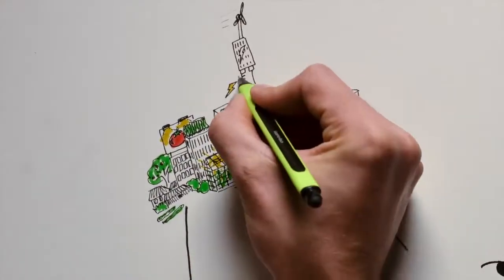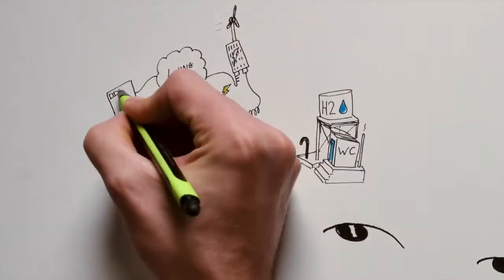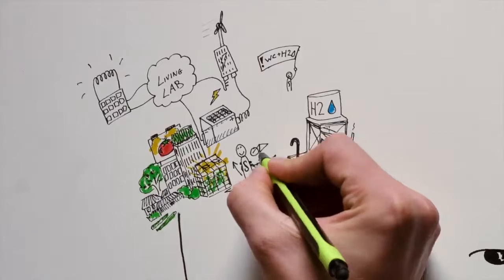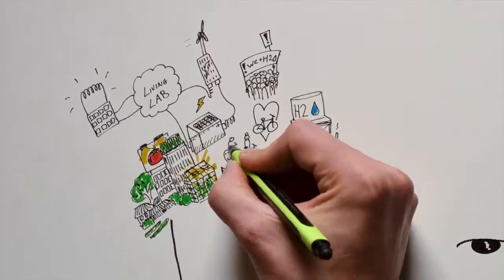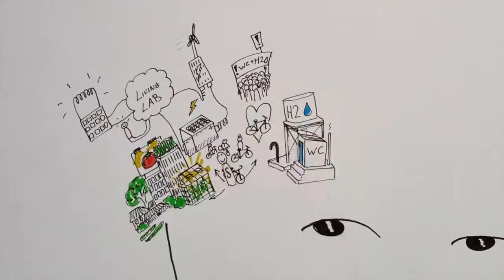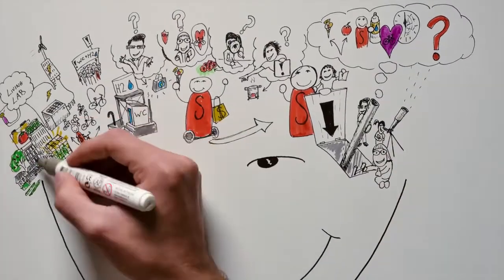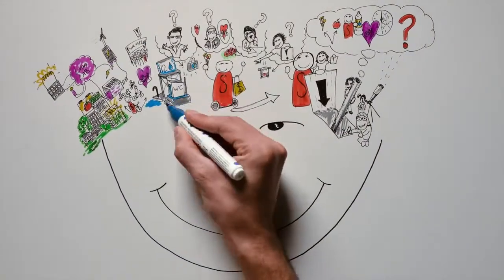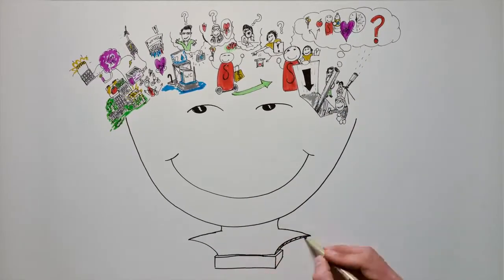9 1 1 The Dynamics of Co creation